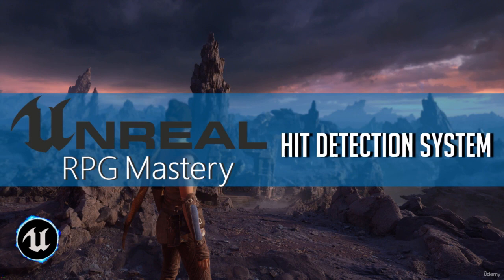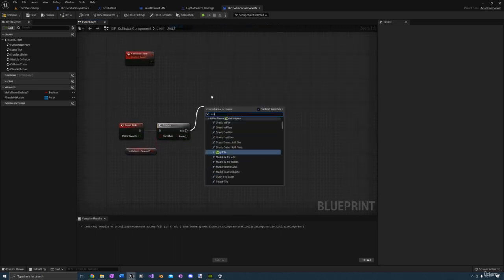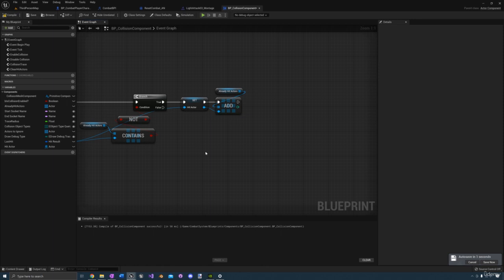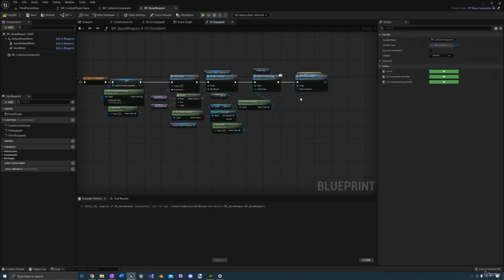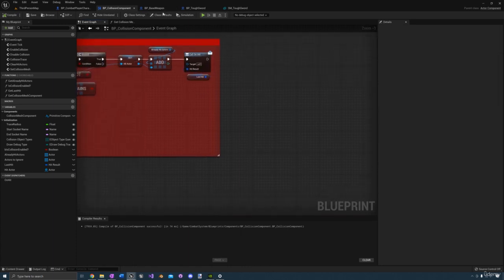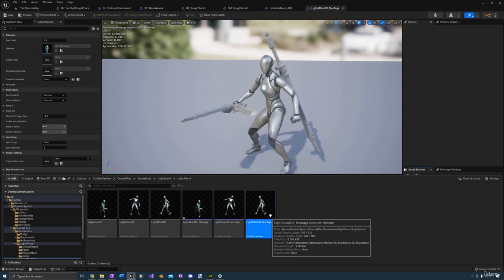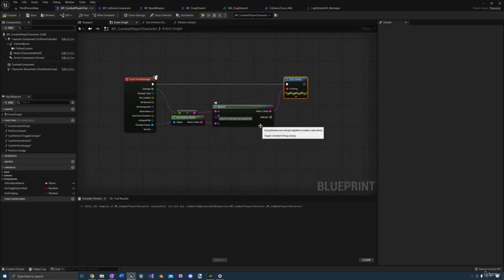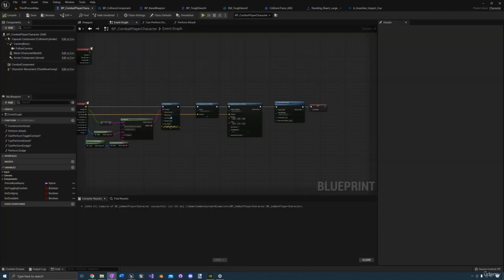14 Hit Detection System